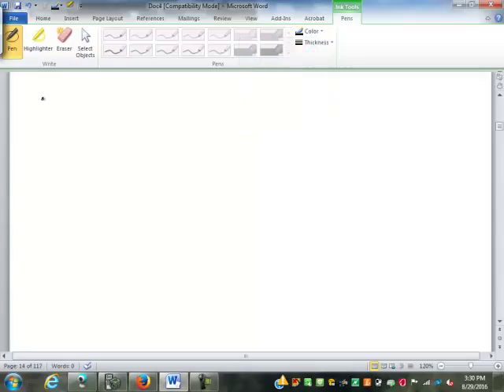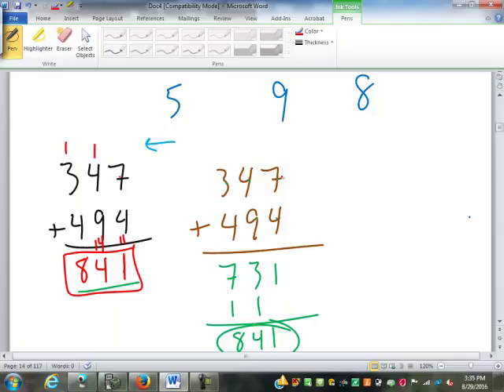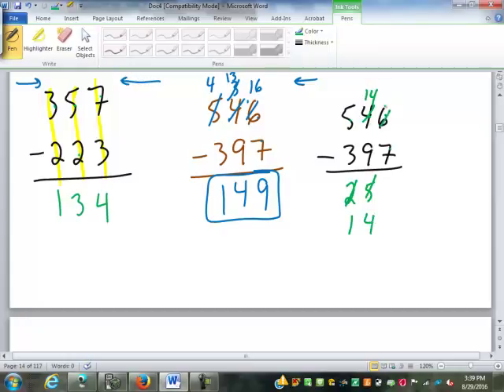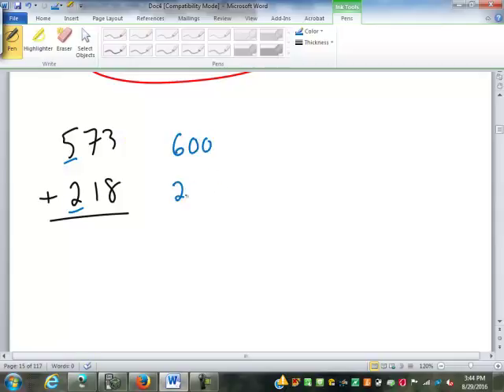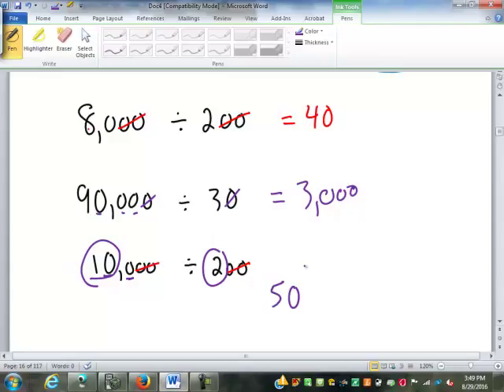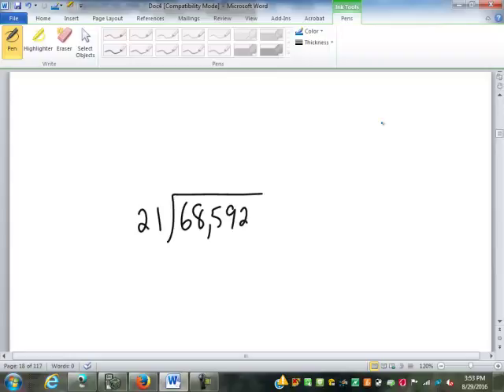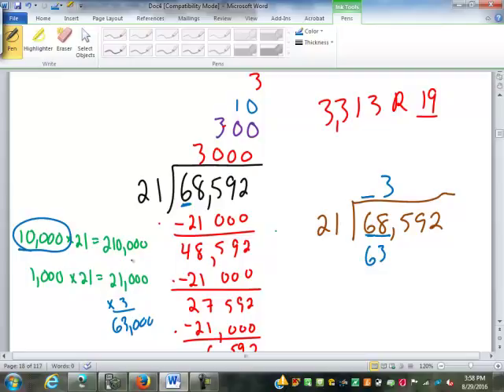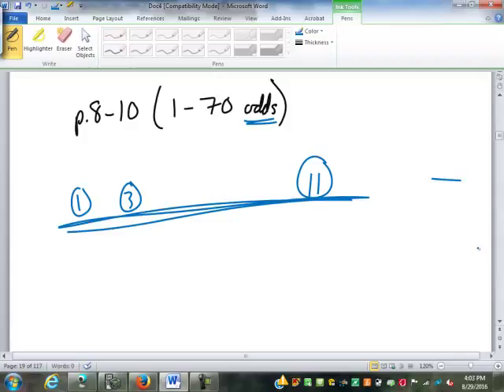3 Operations with Whole Numbers